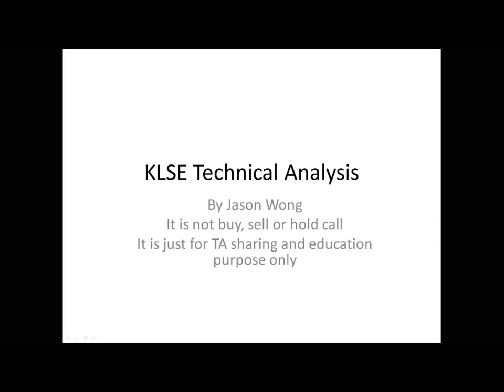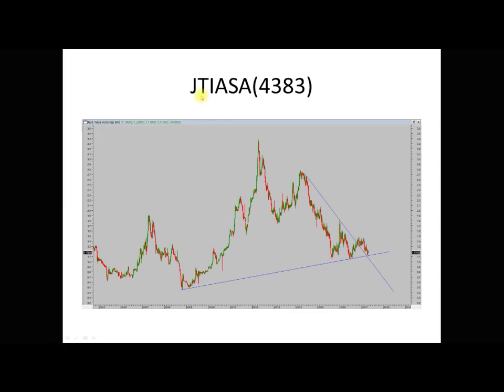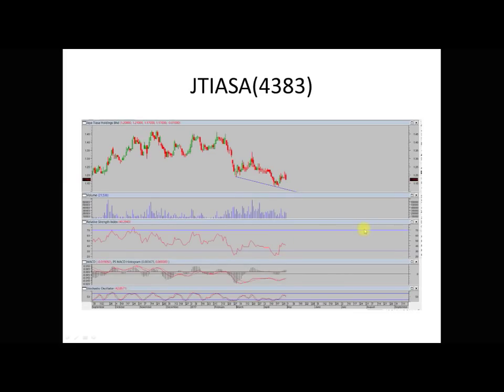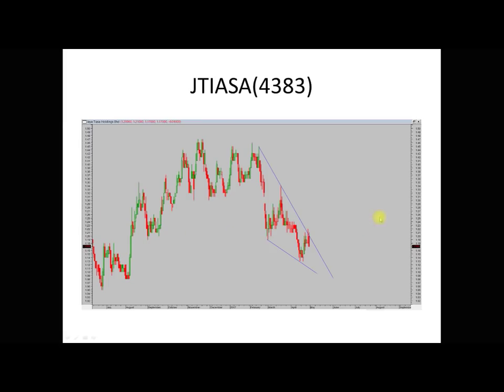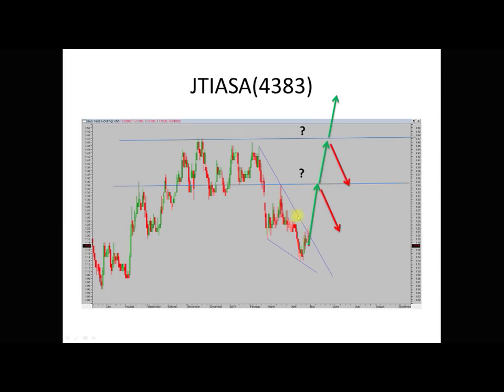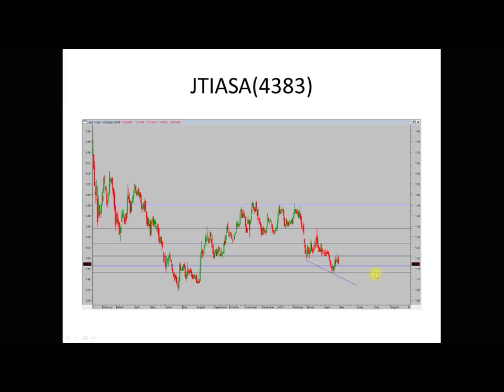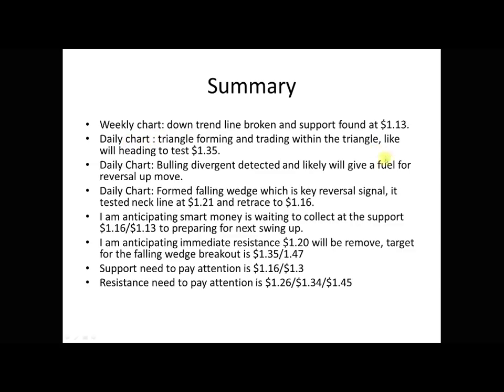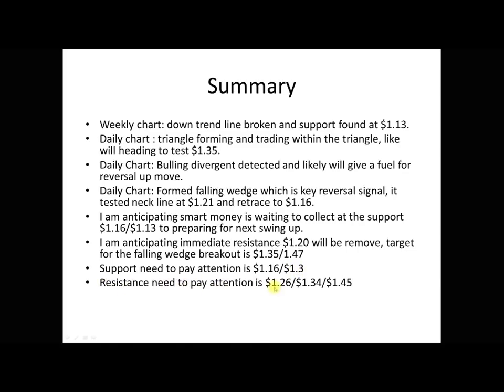JTIASA: Key reversal up Signal- My Target is $1.45